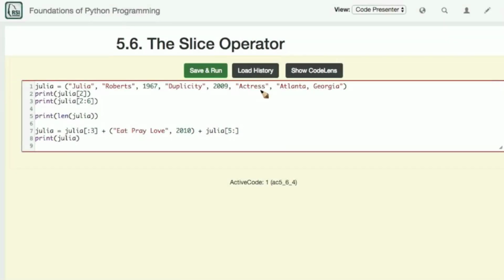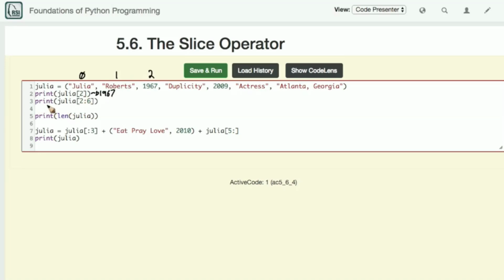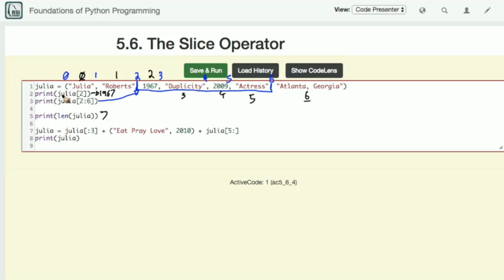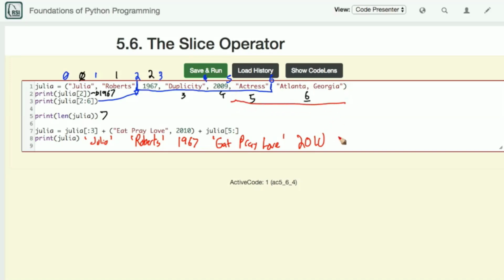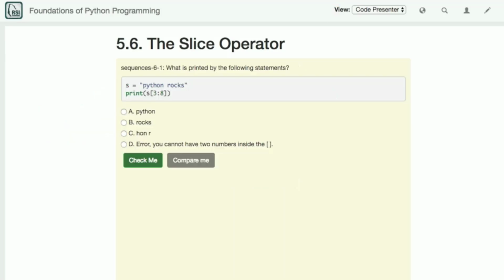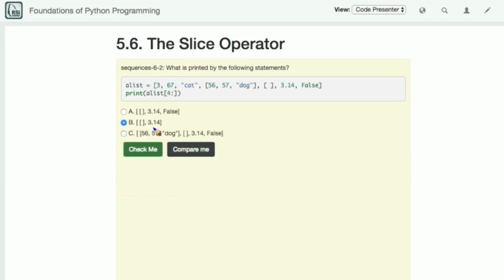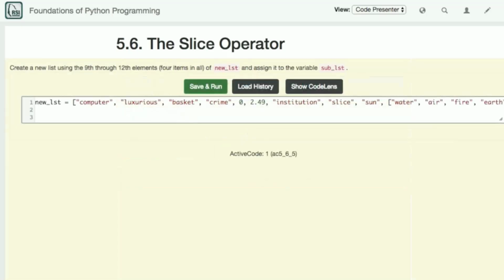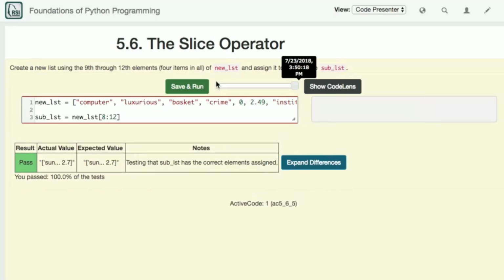Examples Of Python slicing & indexing- (Tutorial 08)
Master Python slicing and indexing through practical examples covering strings, lists, and tuples in this beginner tutorial. This video demonstrates essential techniques including positive indexing [0], negative indexing [-1], basic slicing [start:stop], step slicing [::step], reversing sequences, and extracting specific elements from data structures. Perfect for Python beginners who want hands-on practice with real code examples to understand how slicing and indexing work in different scenarios.